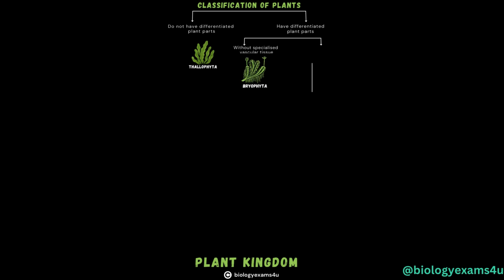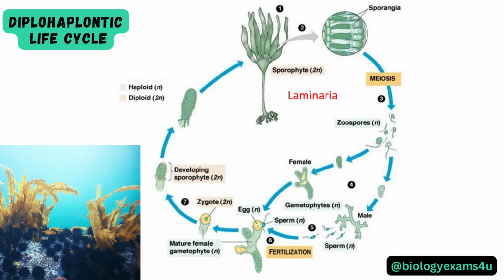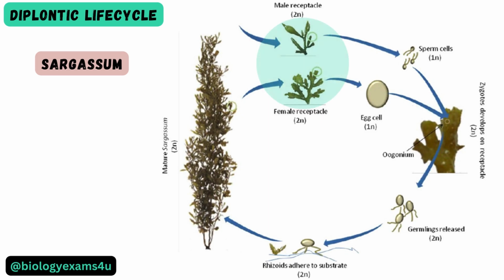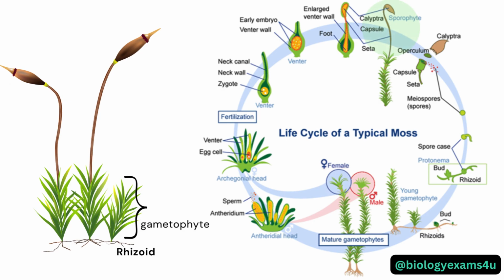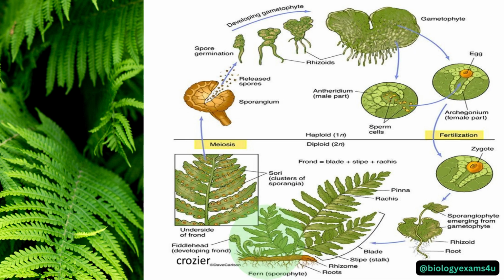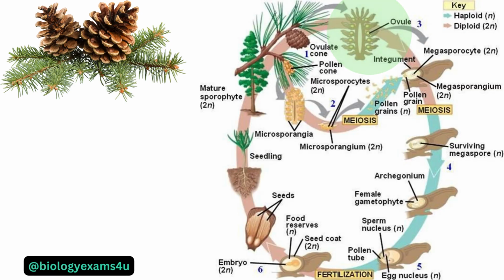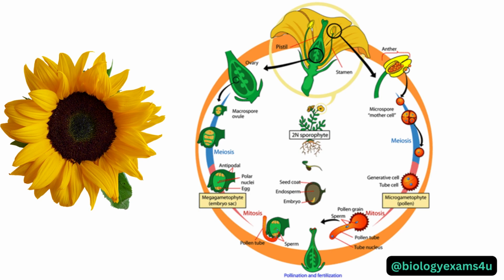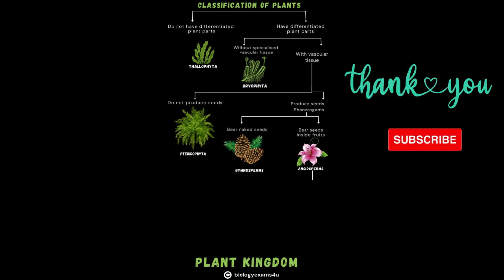Plant Kingdom Classification and Characteristics || 5 Major Plant Groups explained!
5 Major Plant Groups | Plant Kingdom
Happy Learning✌️@biologyexams4u